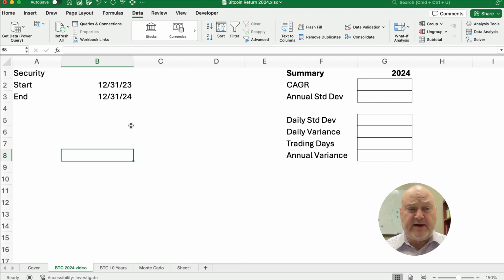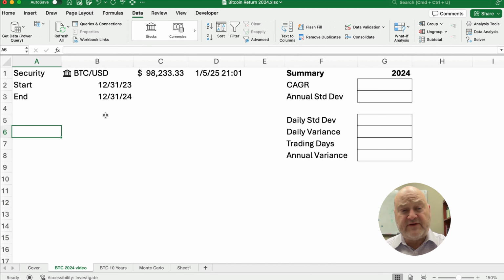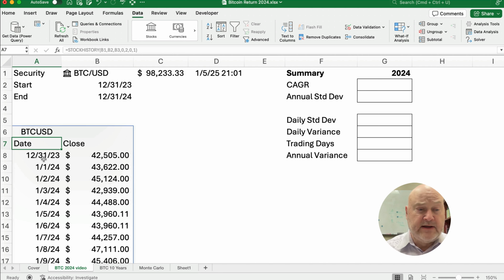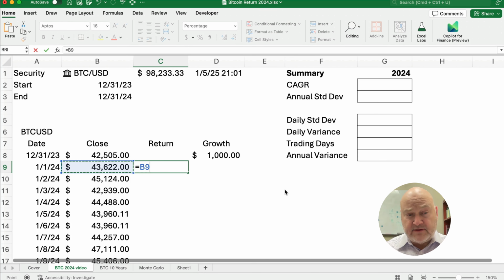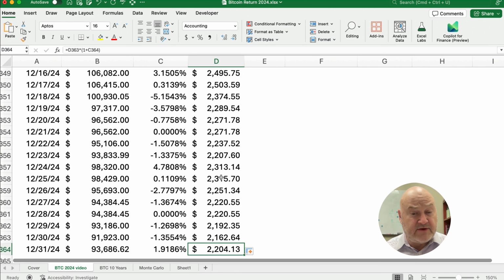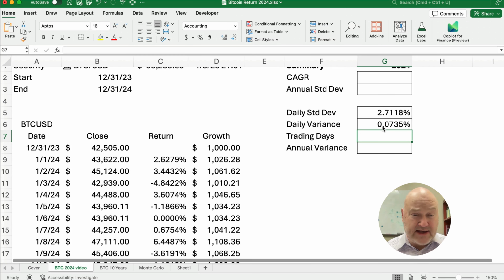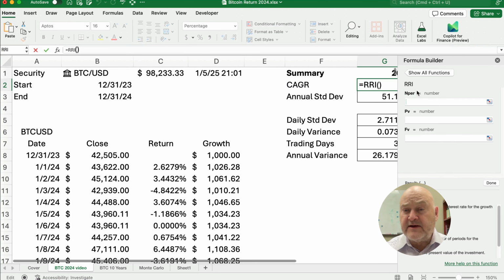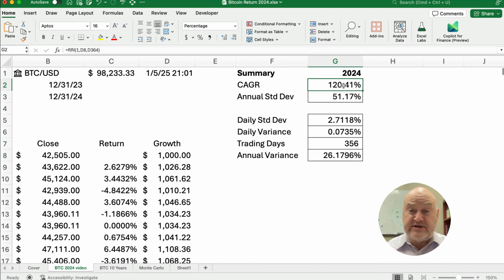Bitcoin Risk and Return in 2024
💰 Want to learn how to invest for beginners? Bitcoin broke $100,000 for the first time in December 2024.

What were the returns for bitcoin for 2024?

What were the risks for bitcoin for 2024?

We calculate the CAGR or compound annual growth rate and the standard deviation for 2024.

SEE ALSO

ACCOUNTING BASICS

EXCEL BASICS

FINANCE BASICS

INTERMEDIATE ACCOUNTING

MY GEAR

01/05/2025